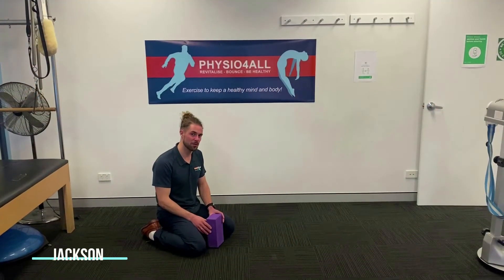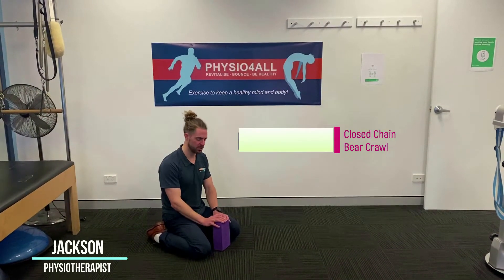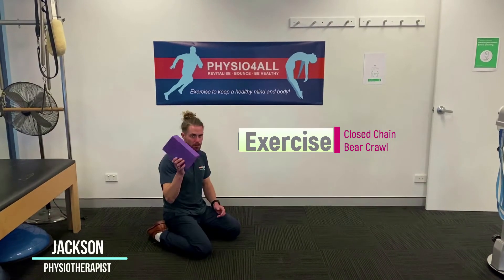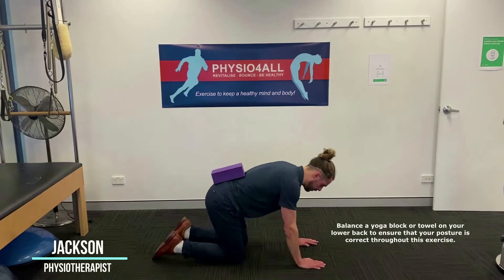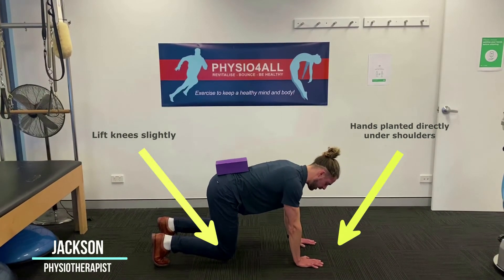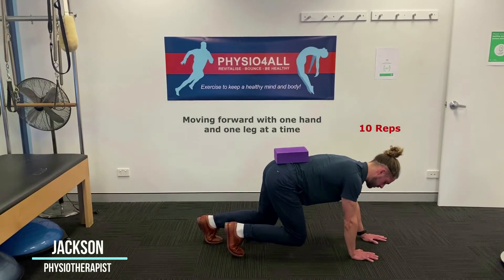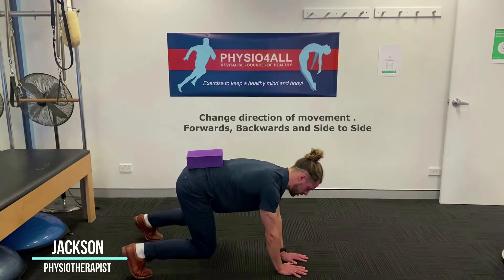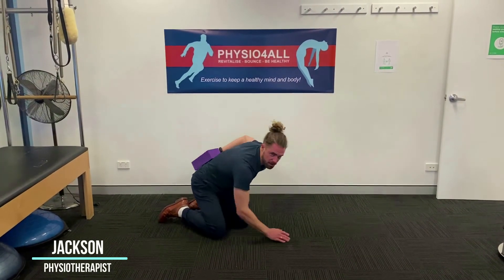Mid to Late Shoulder Rehab - Closed Chain , Bear Crawls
Mid - Late Shoulder Rehab exercises led by our Physio , Jackson!